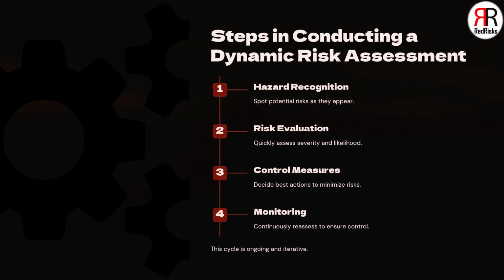Dynamic Risk Assessment: A Proactive Approach to Workplace Safety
🎥 Explore the essentials of Dynamic Risk Assessment (DRA) in this insightful presentation!

Learn how this adaptable approach helps workplaces and operational sites mitigate risks in real time. Discover practical tools, leadership strategies, and real-world success stories to enhance safety in evolving environments. Whether you're in construction, manufacturing, or high-risk industries, this presentation equips you to foster a proactive safety culture. 🚧

Key Takeaways:
✅ What is Dynamic Risk Assessment, and why is it essential?
✅ Key principles for real-time safety management.
✅ Tools and techniques for effective DRA implementation.
✅ Leadership's role in fostering a safety-first culture.
✅ Success stories and overcoming challenges in DRA.

🔗 Ready to redefine workplace safety? Dive in now!

Don’t miss out on insightful videos on safety, risk management, and more!

👍 SHOW YOUR SUPPORT:
Enjoyed the video? Let me know by giving it a thumbs up!
(Your feedback—positive or critical—is always appreciated.)